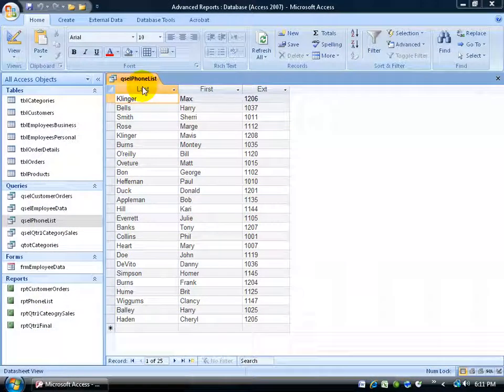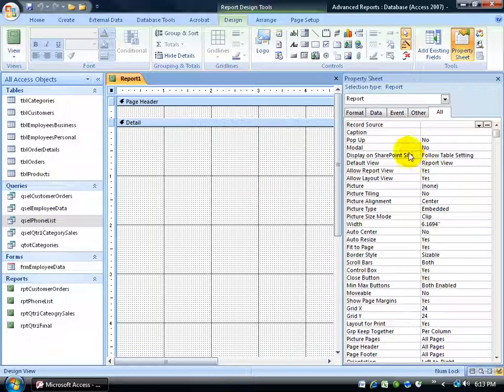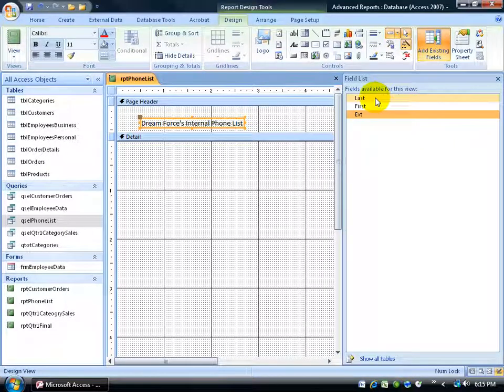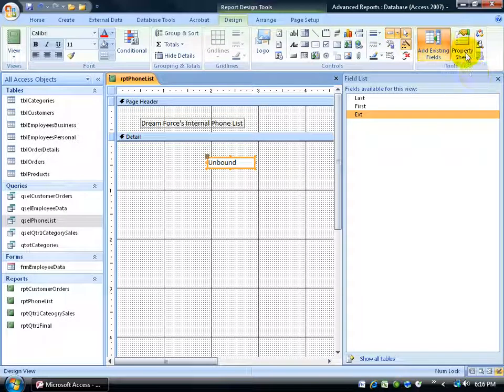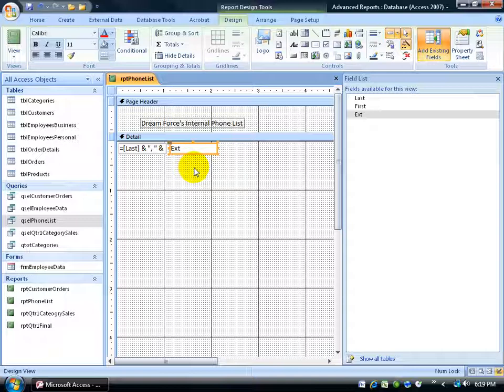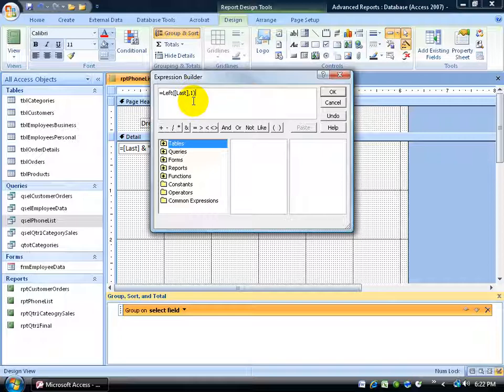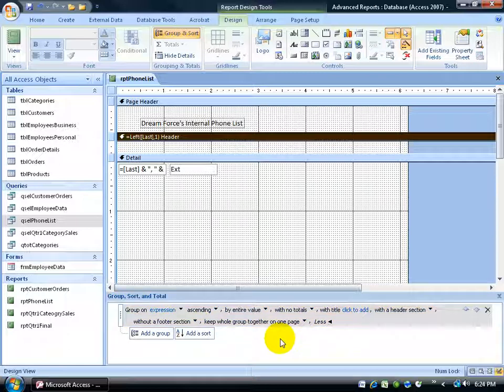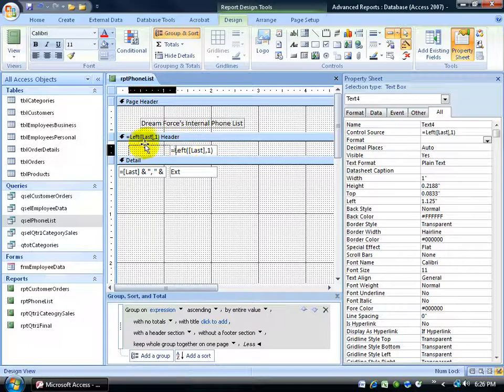Access 2007 Report: Adding Columns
Access 2007 tutorial how to add columns to pages in your report.